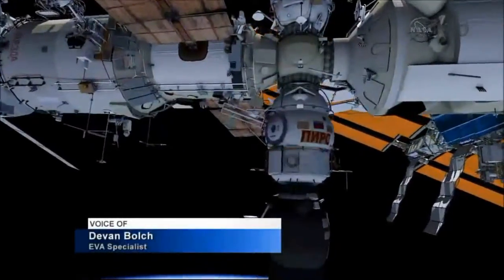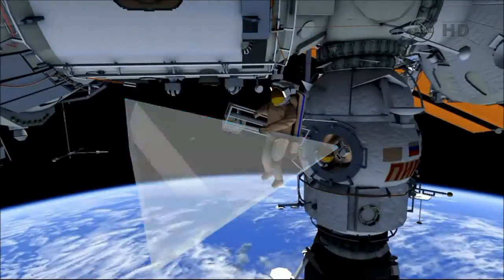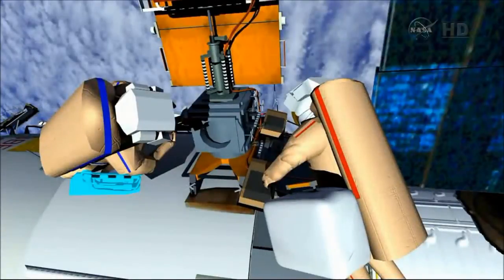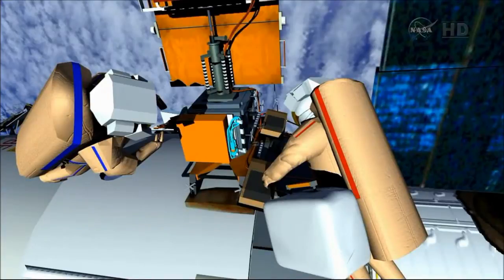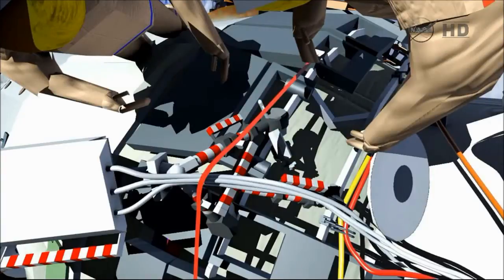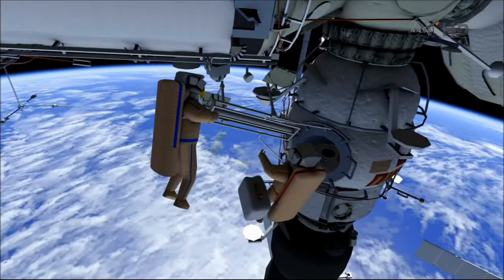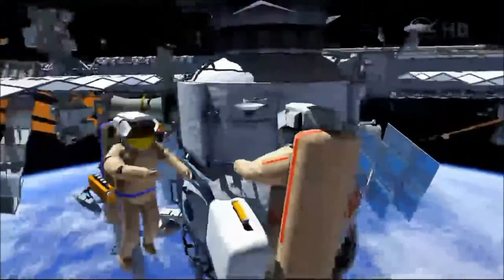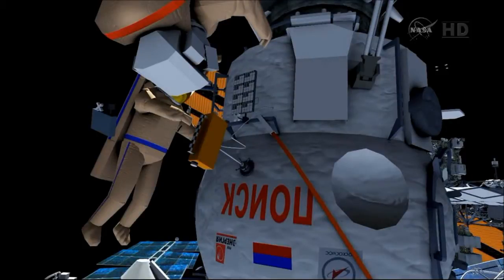Heavenly Clouds over Northern Atlantic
Clouds over the Atlantic midafternoon almost to Europe.